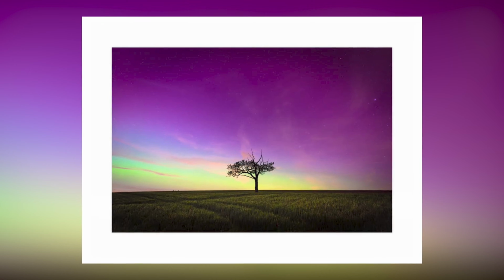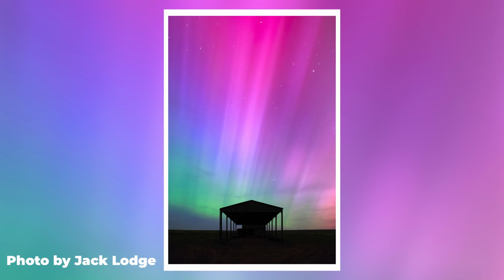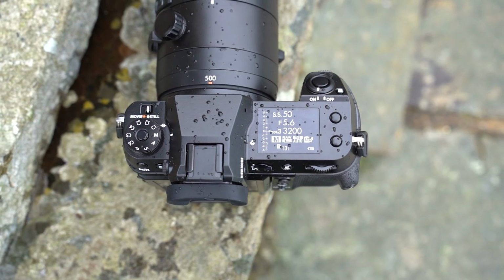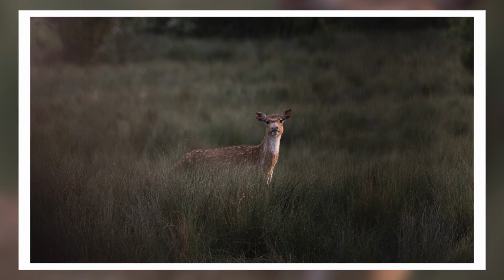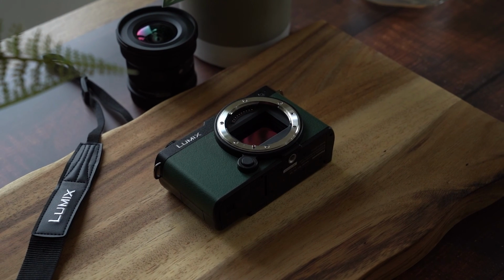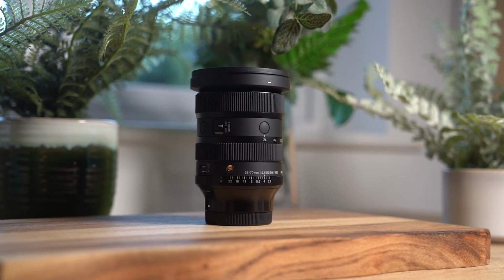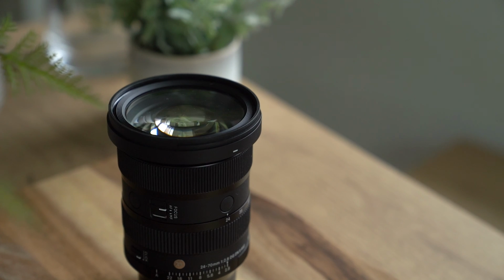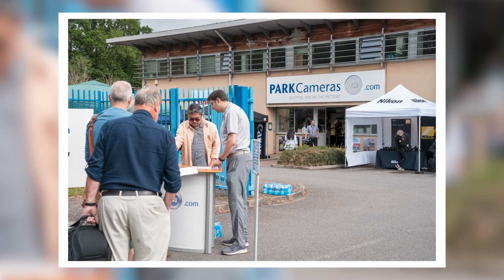Northern Lights, New Cameras and Ai Updates | Photo News May 2024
This is your quick run through of everything that happened in the photographic space in May 2024 from the Northern Lights making a lovely appearance over a weekend to loads of new cameras and lenses and even some nice new ai updates to some of our favourite photo editing software.

Check out the Fujifilm GF 500mm f/5.6 R LM OIS WR

You can also check out the Fujifilm GFX 100S II

You can keep up to date with everything to do with the Canon R1

Check out our blog on the Sigma 24-70mm f/2.8 DG DN II

0:00 - Overview
0:44 - General News
1:22 - Generative AI Updates
2:14 - New Fujifilm Products
3:17 - Lumix S9
3:28 - Sigma 24-70mm f2.8
3:50 - Leica and Canon Announcements
4:15 - Upcoming in June
4:43 - Outro